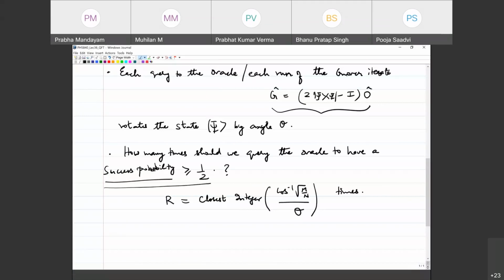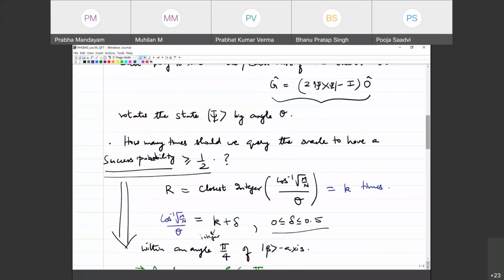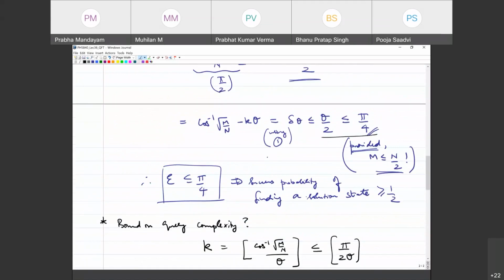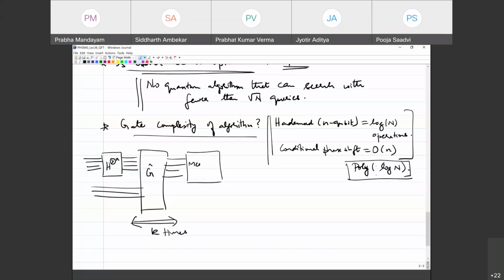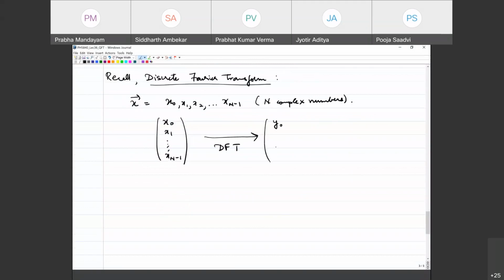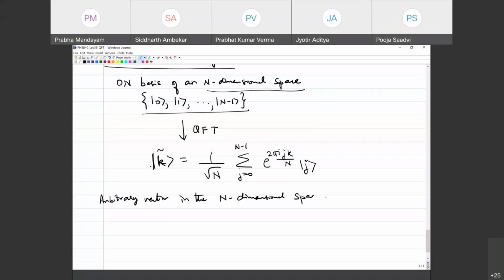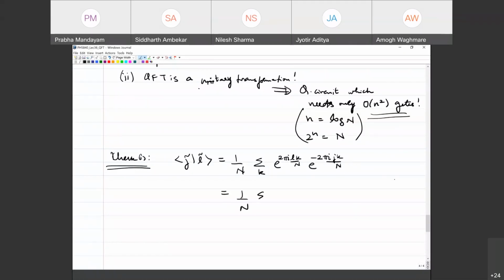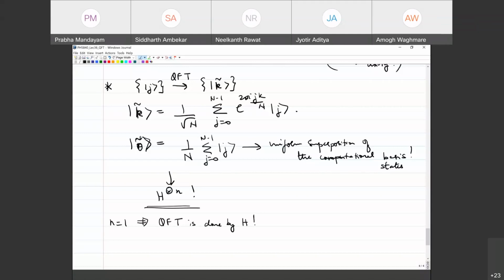Quantum Computation and Quantum Information: Lecture 36 (Quantum Fourier Transform I)